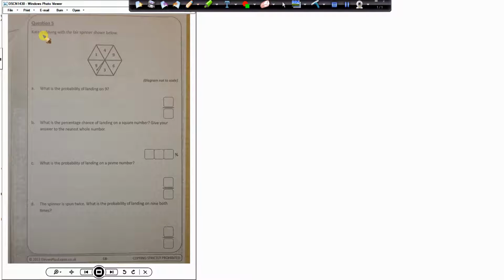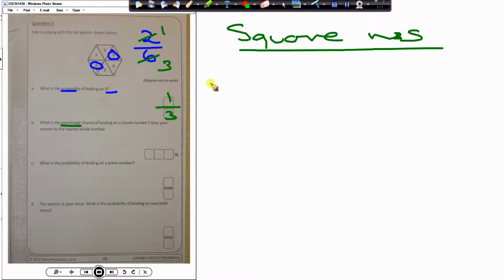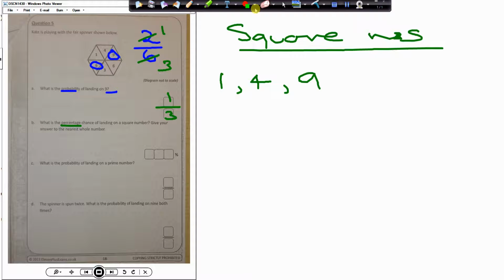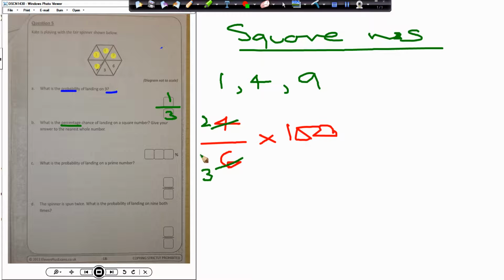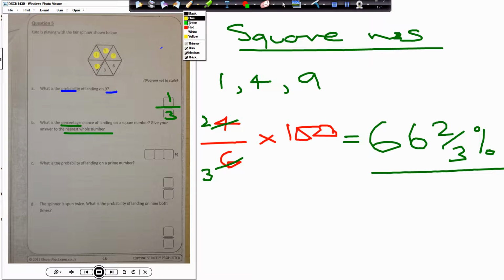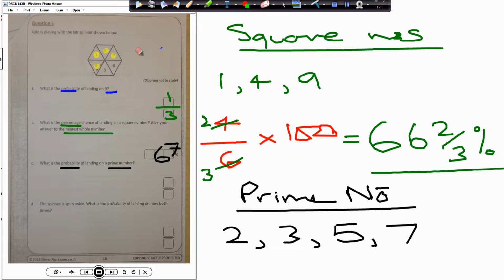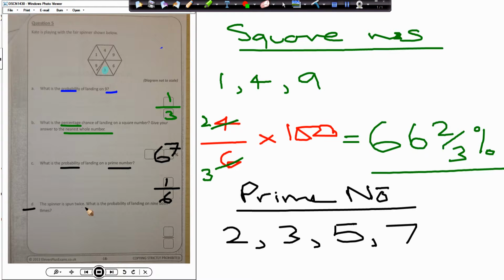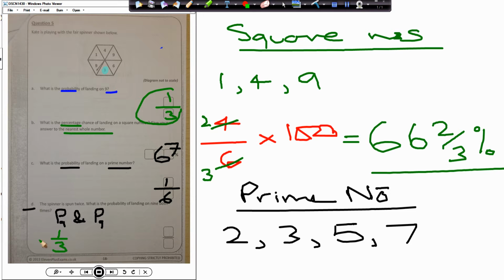num reasoning test3 q5